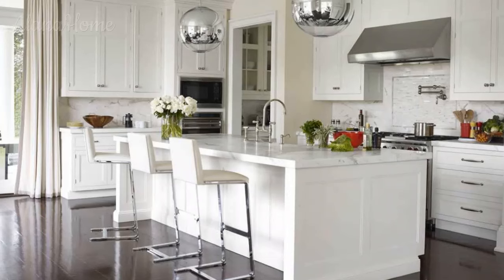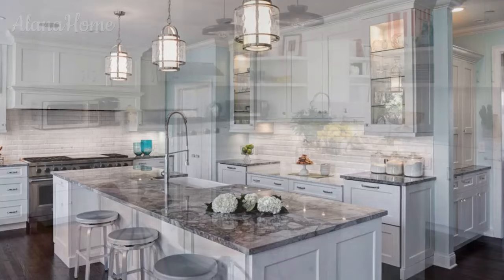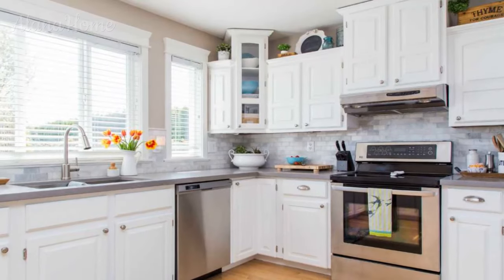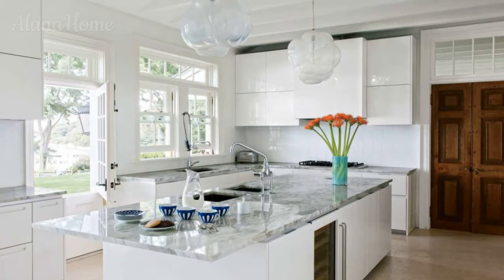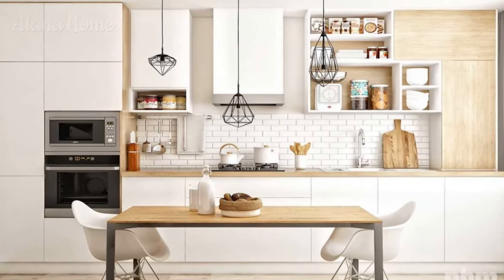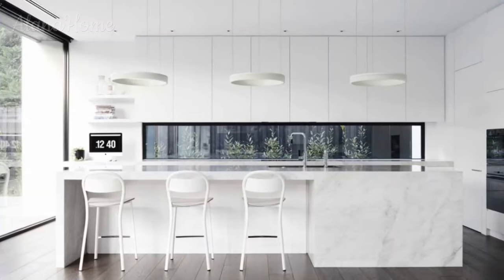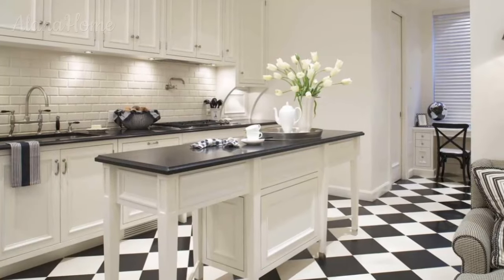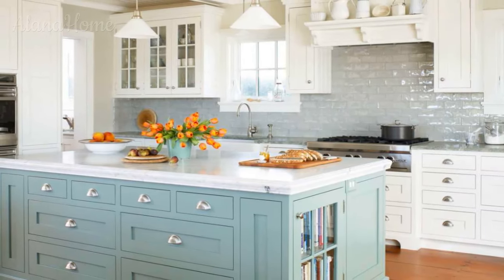Elegant White Kitchen Ideas To Inspire Your Interior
An all-white kitchen is a timeless choice that feels fresh and bright in any home. The crisp, clean look exudes elegance and sophistication. From Country farmhouse to contemporary, white kitchens compliment a variety of design aesthetics. Read on for ideas and inspiration to create a beautiful and functional all-white kitchen.

Why Choose an All-White Color Scheme?

All-white kitchens offer many aesthetic and practical benefits:

Bright and Airy, White reflects light and feels spacious and airy. It prevents the kitchen from feeling dark and closed in.
Timeless Appeal, Crisp white has endured as a classic kitchen color for decades and still feels current and modern.
Neutral Backdrop, White cabinets and decor provide a neutral base for adding pops of color through accents.
Showcases Architecture, White draws attention to beautiful architectural details like vaulted ceilings and windows.